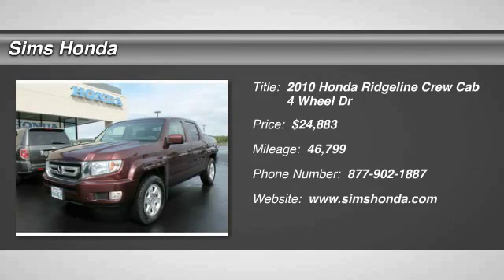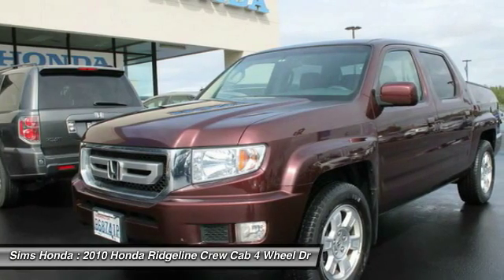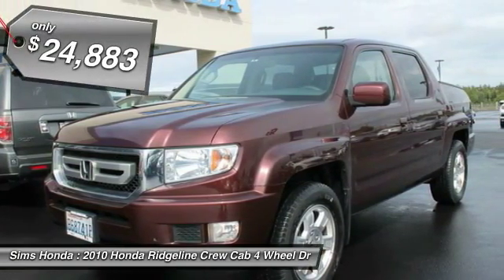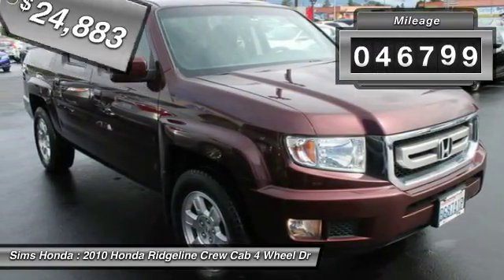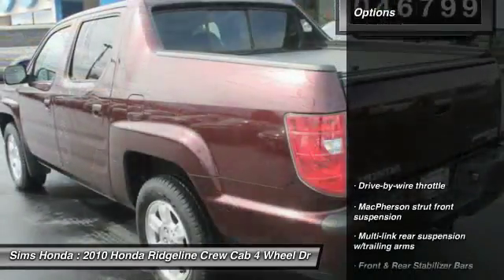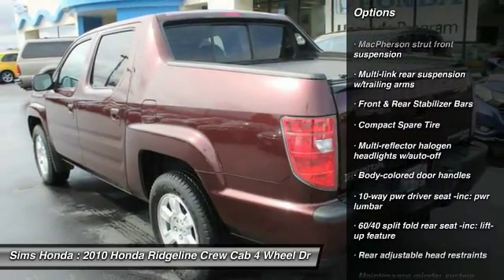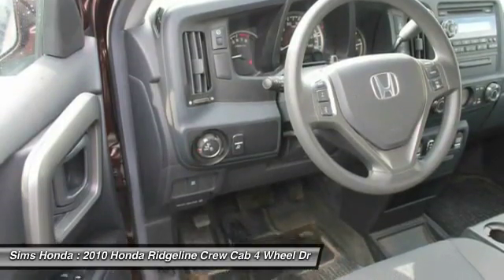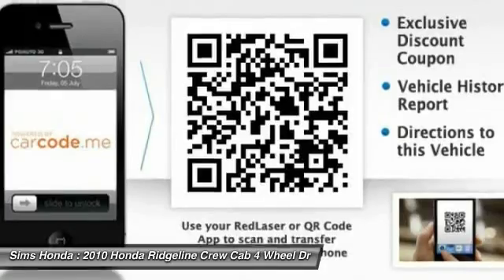2010 Honda Ridgeline Burlington WA 1991A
2010 Honda Ridgeline RTS 4WD

Sims Honda
1615 S. Goldenrod Road